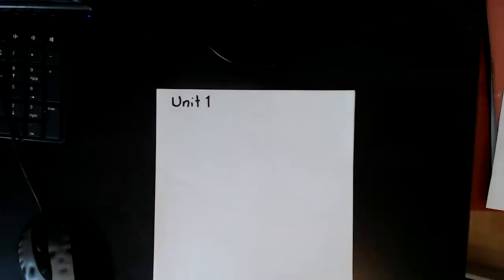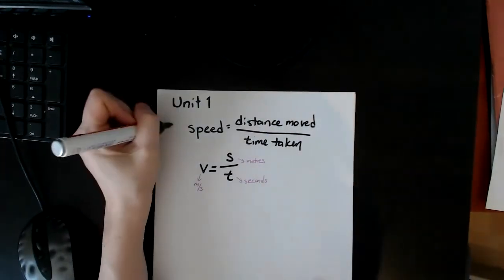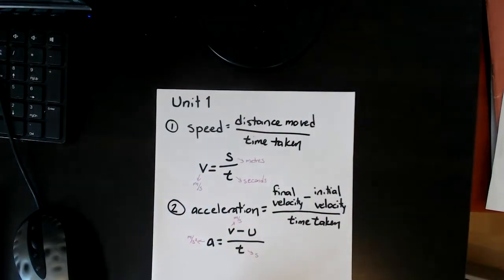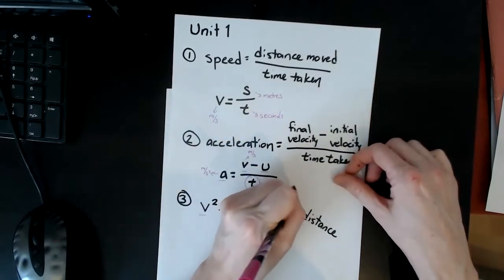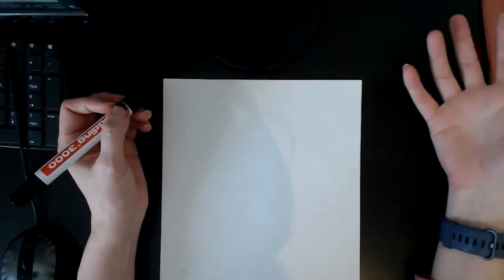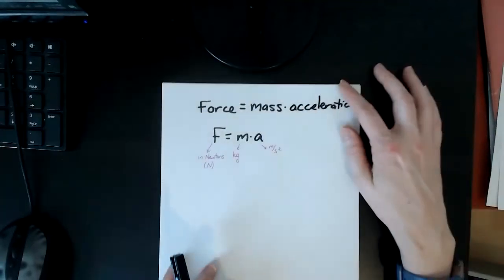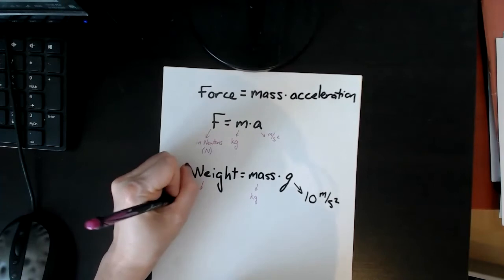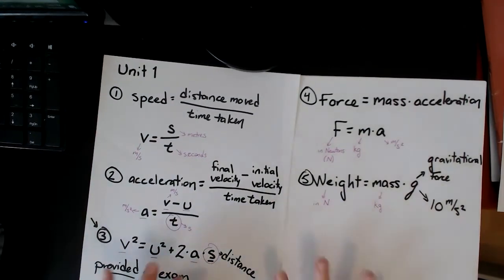EC1 Unit 1 equations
Unit 1 Equations for the iGCSE Physics Double Science Award